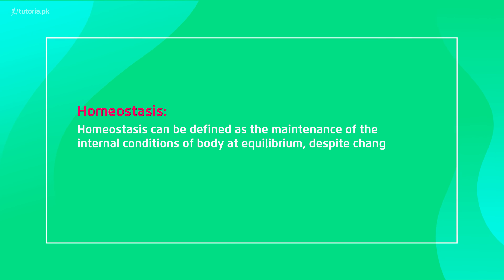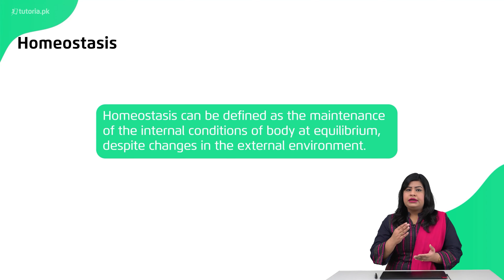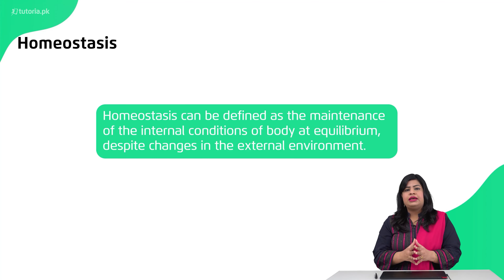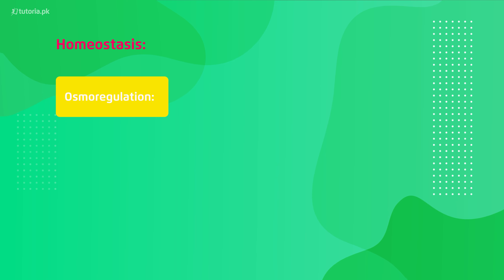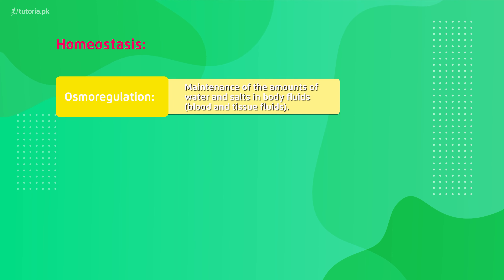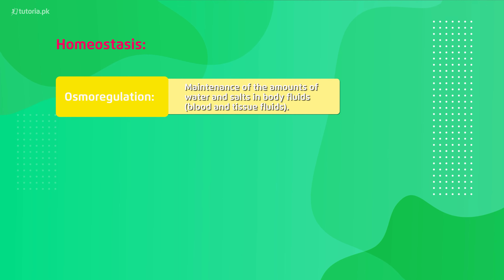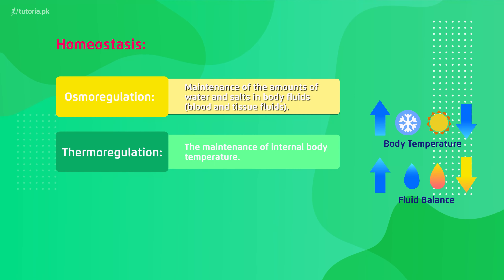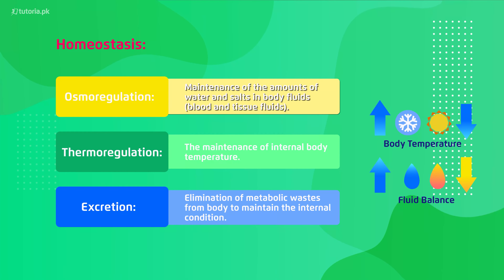Biology Class 10 | Chapter 2 | Topic 1 | Homeostasis | in urdu | tutoria.pk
Let’s take a look at the Full Course of Chapter 2 of Biology of Grade 10 “Homeostasis”

Biology is the study of living organisms, divided into many specialized fields that cover their morphology, physiology, anatomy, behaviour, origin, and distribution. The human body can only function at an optimum level. Otherwise, we may die or fall ill. This summary video is all about how our complex body systems manage to keep a balanced temperature, body fluids level, and toxin levels. The chapter starts with the homeostasis in plants and how different plants are classified in various types only because of their way of balancing water levels and temperatures for survival. The next main part of the chapter is about the human body and homeostasis; both main balancing organs of the human body, skin, and kidneys are explained. The last section of this video explains kidney diseases and their treatment.

In this video, you will study Biology Grade 10 Chapter 2 Topic 1 "Homeostasis" by instructor Zain ul Arfeen.